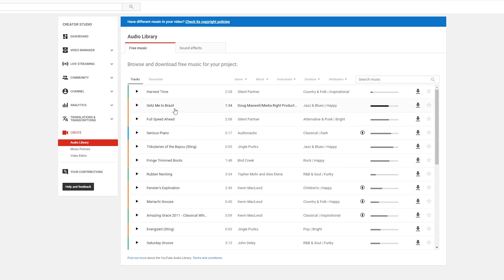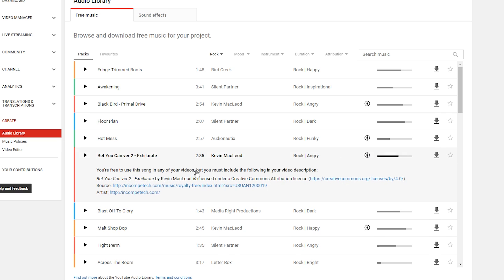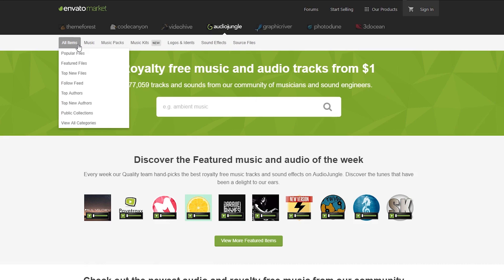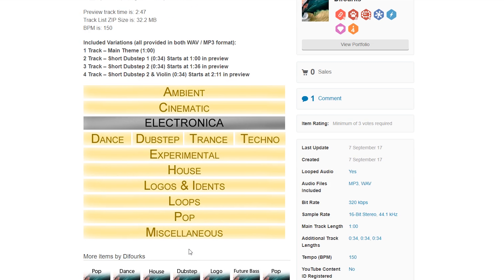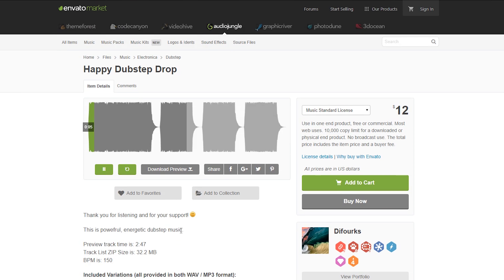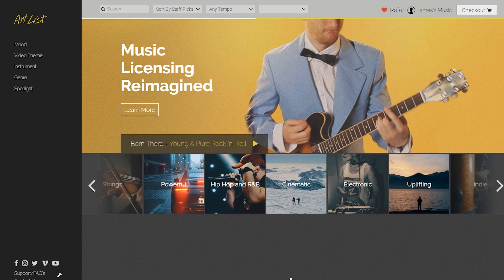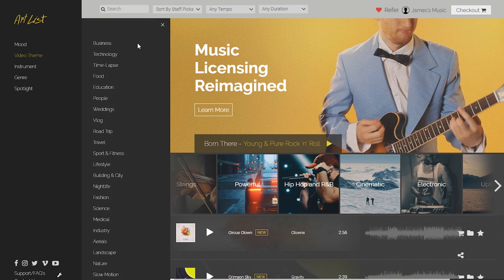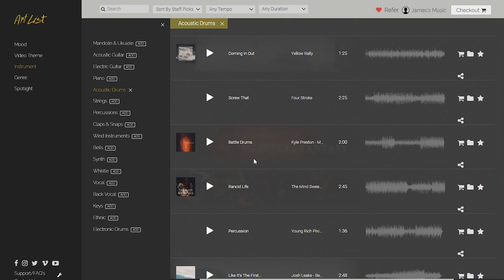Find MUSIC for YOUR VIDEOS - Artlist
Looking for good music for your YouTube videos or client projects? In this video we take a look at the importance of selecting the right music for your footage and how it affects the story. We then delve into a few options where you can find awesome music for your projects.

Sigma 18-35
Canon 24-105
Zoom H4n Pro
Boya Lavalier Mics
Rode NT1 Mic
Video Head
Polarizing Filter

Socials